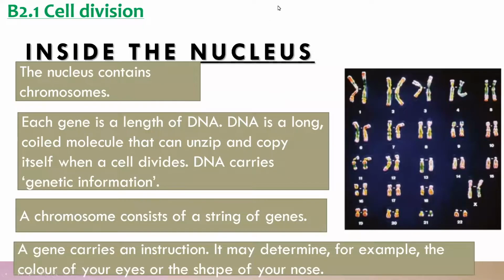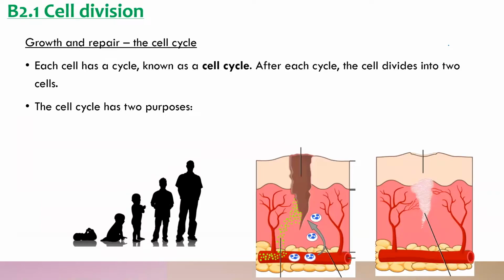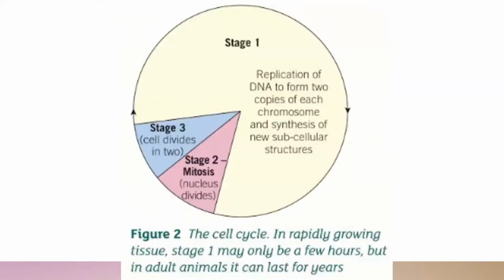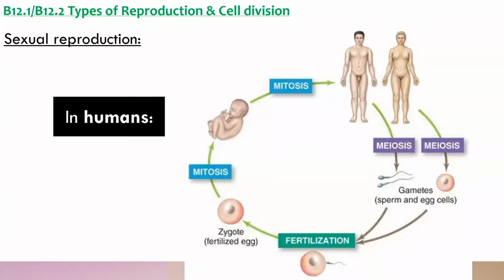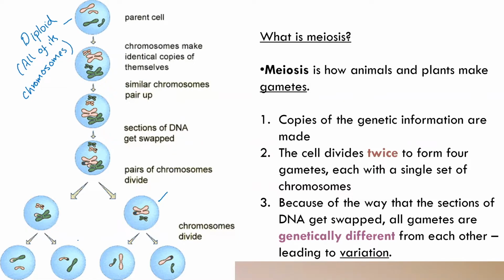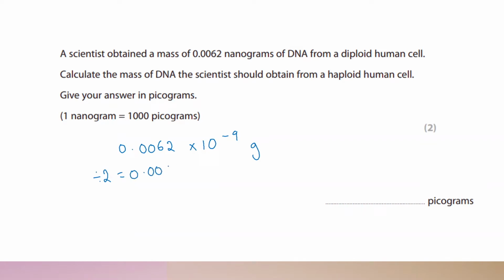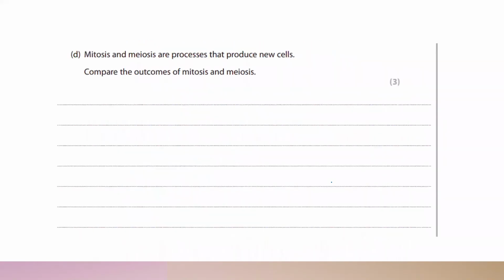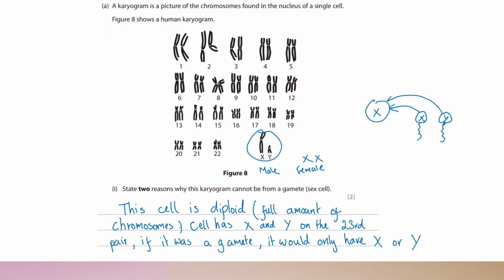Cell Division | Biology | Satchel Classes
About this class:
Like what you see? Access all of our free classes here:

Have you ever been confused about the differences between Meiosis and Mitosis? What a haploid and diploid cell really are?

In this class, students will understand the different types of Cell Division and the how exactly they take place, where and how! A great class to build knowledge of a particularly tricky topic and set you up for success.